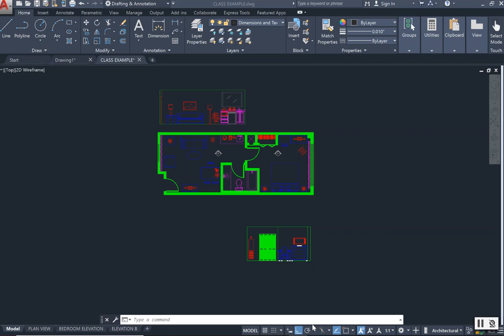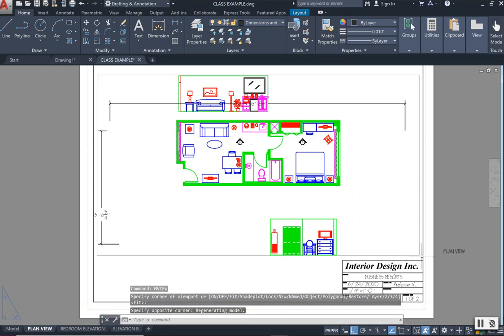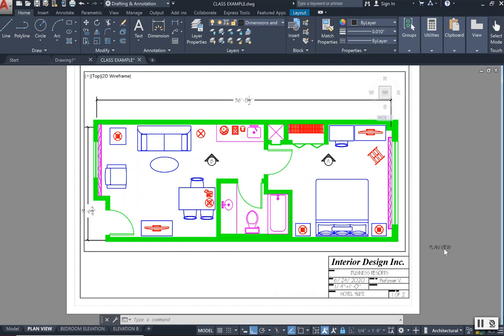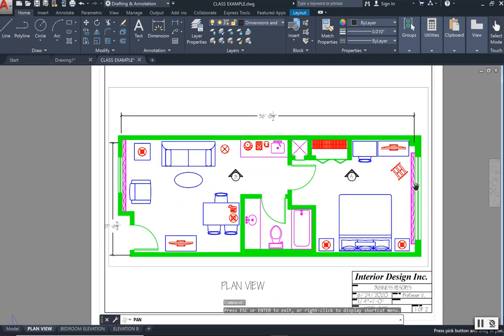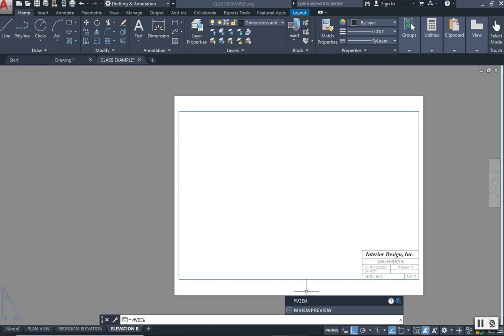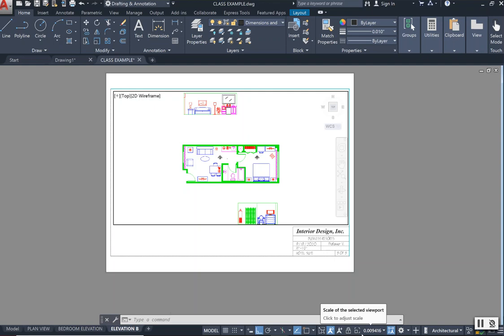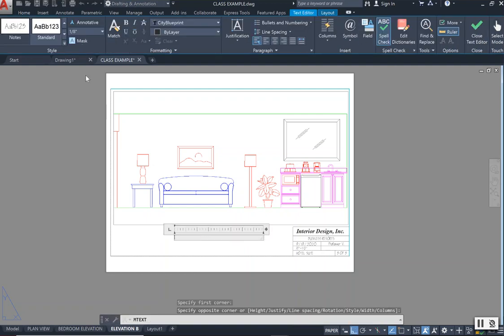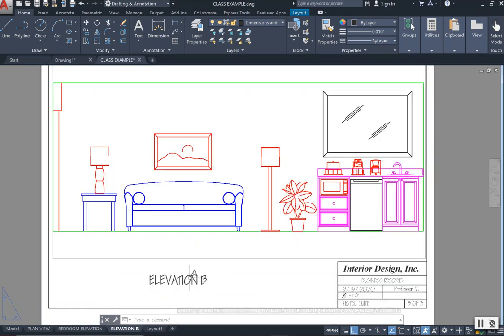Creating A Viewports in AutoCAD | Model Space -vs- Paper Space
This video is a quick review of understanding how to create a viewport. It quickly covers the difference between model space and paper space and what information is found in either space, as well as, recognizing how to move between the two spaces.